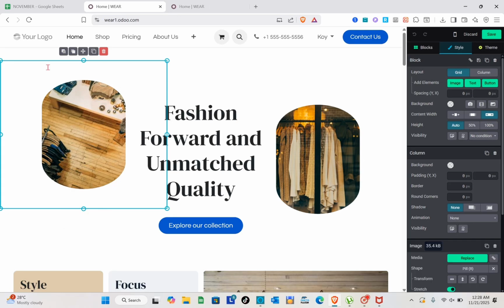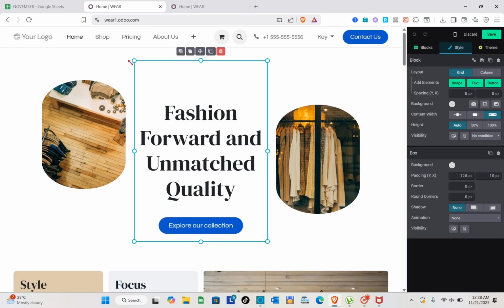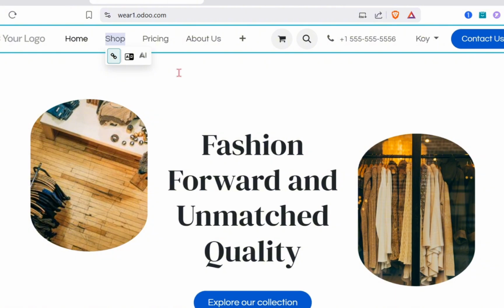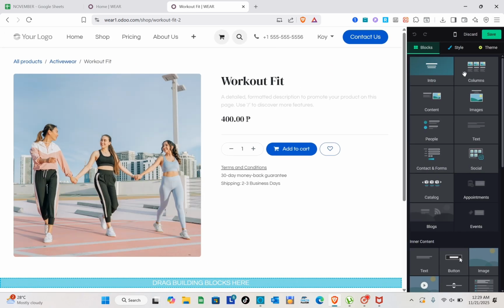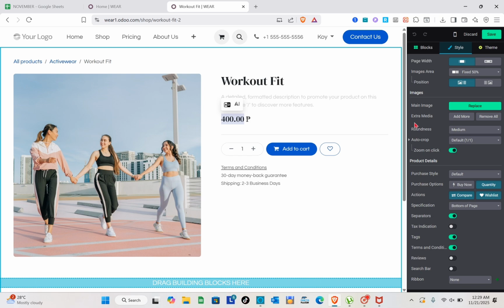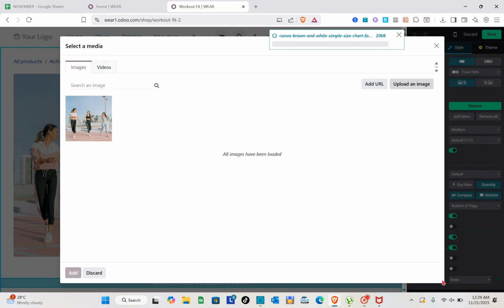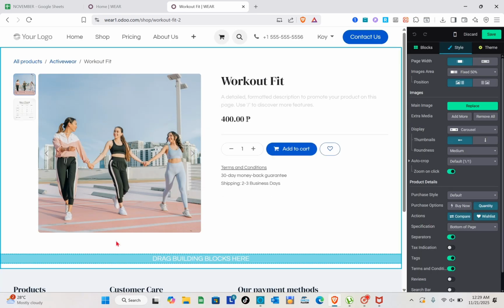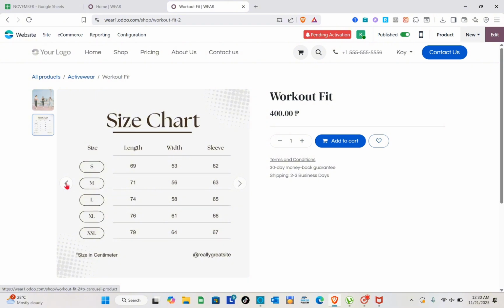How to Add Size Chart in Odoo (Best Method)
Struggling with inconsistent sizing information on your Odoo e-commerce store? Learn the best method to add a size chart in Odoo and provide your customers with accurate sizing every time! This comprehensive tutorial will walk you through the step-by-step process of integrating a clear and helpful size guide into your Odoo website. Improve customer satisfaction, reduce returns, and enhance the overall shopping experience by implementing an effective size chart. We'll cover everything from creating custom fields to displaying the chart prominently on your product pages. Make sure your customers find their perfect fit with this essential Odoo customization.